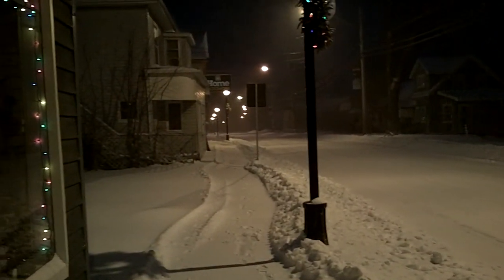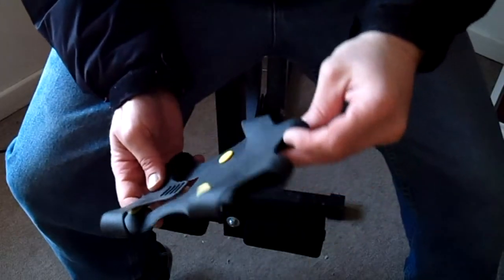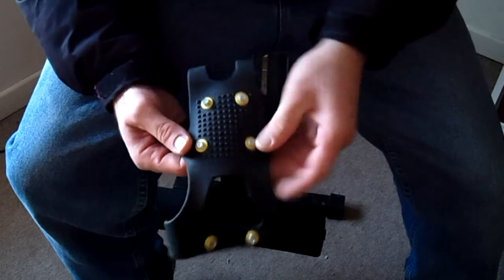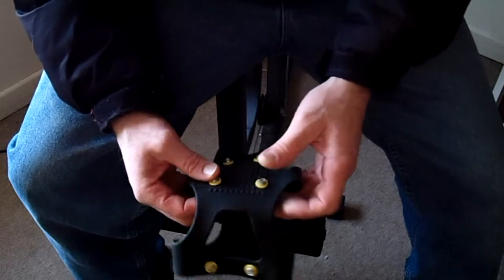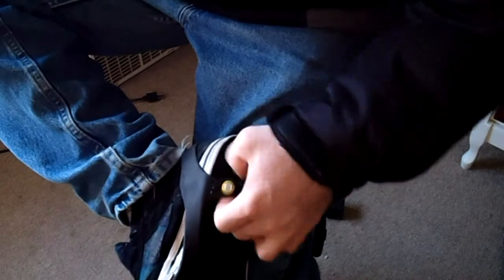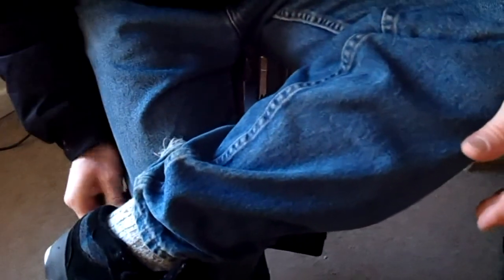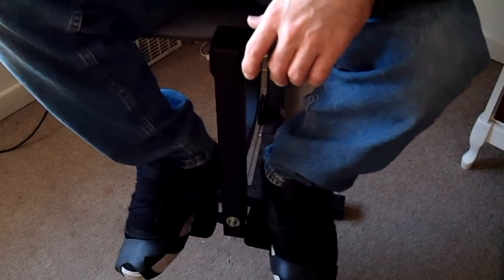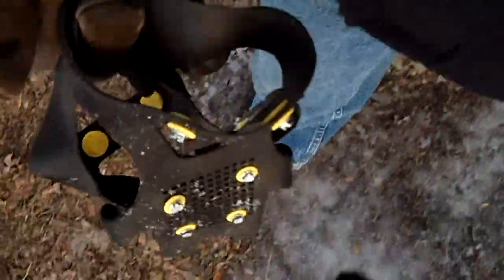Ice Walk With Help From A Yard Sale Find.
Back in the summer I scored a box of junk at a yard sale and I finally found a use for one thing.